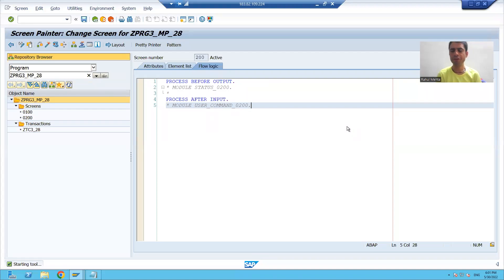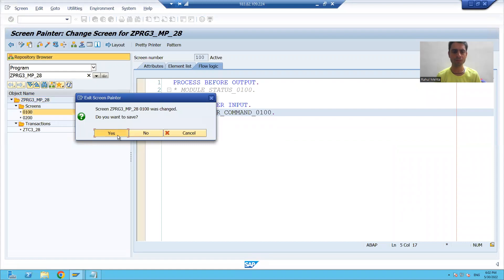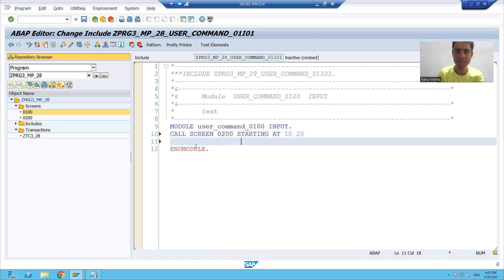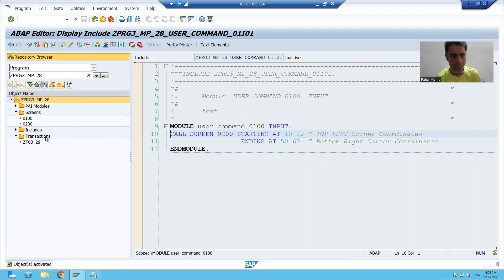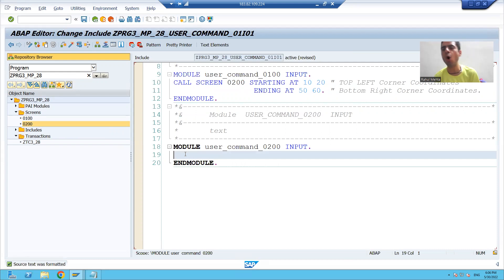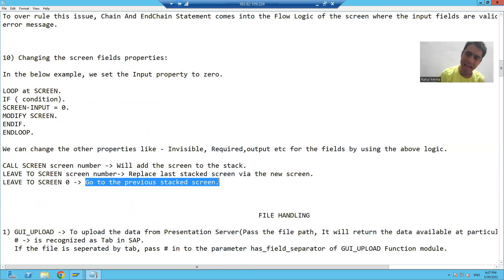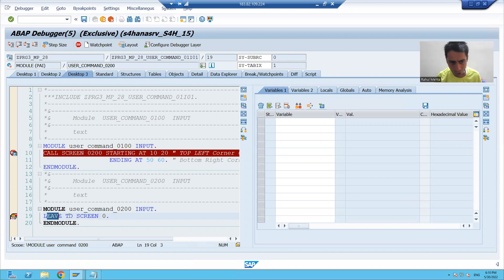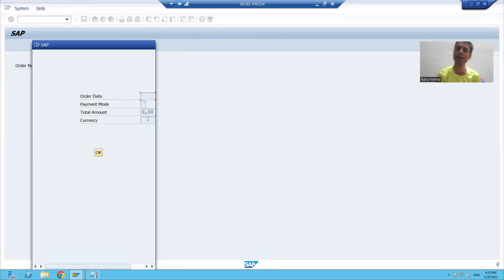16 - Module Pool Programming - Modal Dialog Box Screen Part2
1) Syntax to Call a Modal Dialog Box Screen.
2) Meaning of Leave to Screen 0.